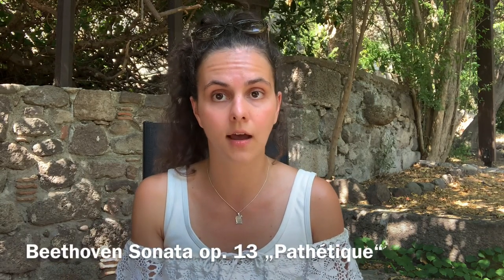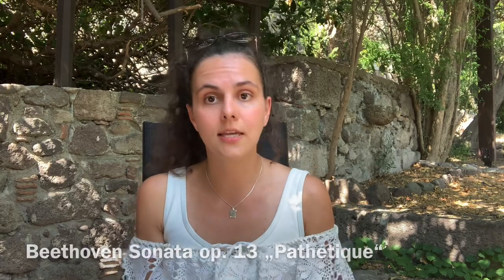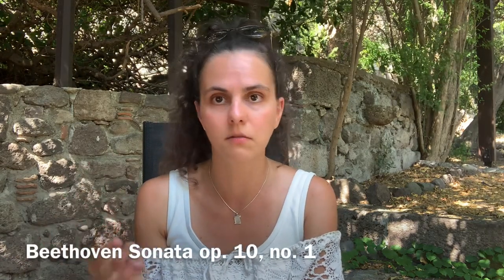THE BEST PIANO REPERTOIRE FOR INTERMEDIATE PIANO PLAYERS // Get to the next level with these works!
In this video, I cover my personal top picks of piano works for intermediate players!

Mentioned in this video:

WHAT IS THE BEST PIANO TECHNIQUE REPERTOIRE FOR ALL STAGES? - Czerny, Hanon, Pischna, Kullak, Chopin:

THE BEST PIANO REPERTOIRE FOR BEGINNERS // Top 10 Works To Learn When Starting To Play The Piano:

PLAY FAST AND EVEN SCALES ON THE PIANO // Make Your Scales Sound More Effortless // Piano Tutorial:

Why you should be PRACTICING your instrument SLOWLY // 10 tips to help IMPROVE your PIANO PLAYING:

REALISTIC PIANO PRACTICE VLOG // PRACTICING BEETHOVEN OP. 31 NO. 2 FOR THE FIRST TIME AFTER 15 YEARS:

WHAT‘S THE BEST POSTURE WHEN PLAYING THE PIANO // Finger and Body Position - Basics of Piano Playing